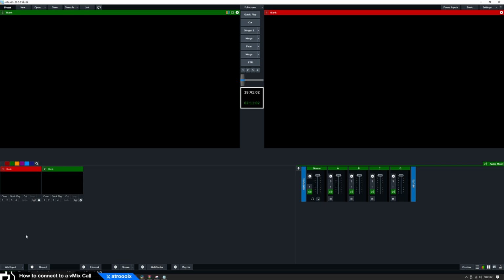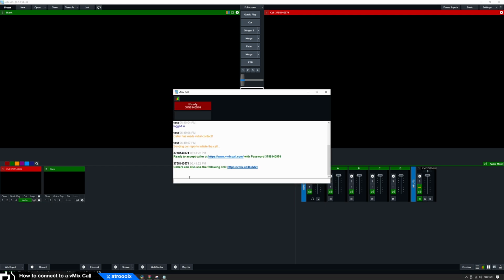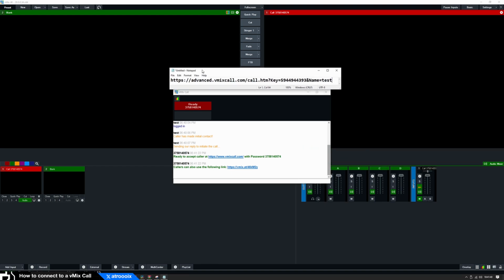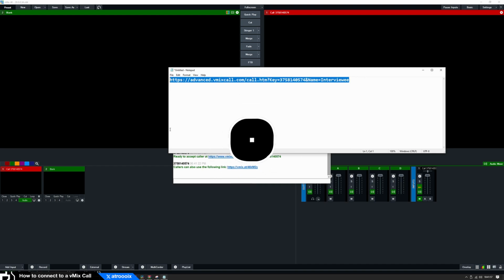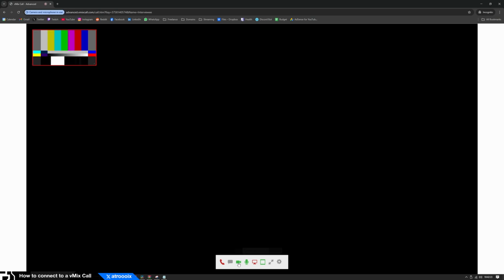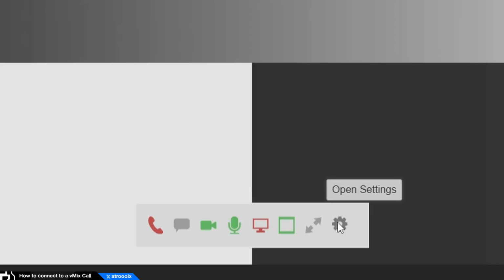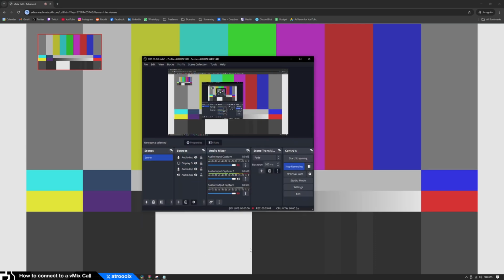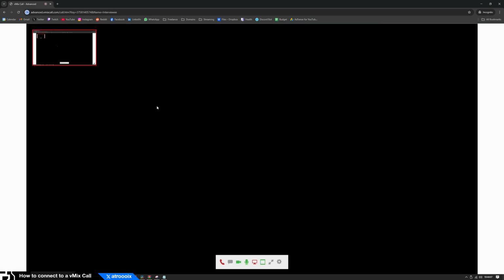How to join a vMix Call | vMix Tutorial